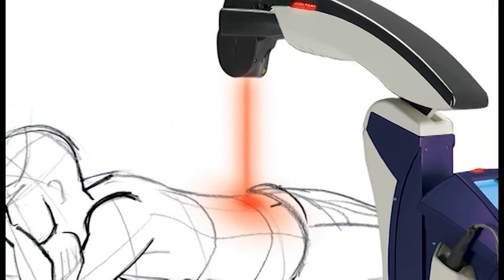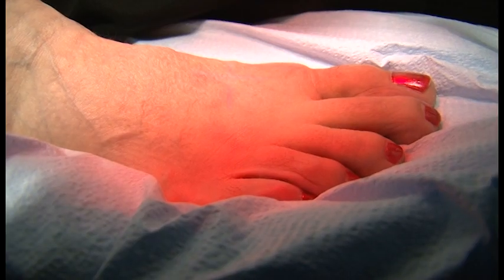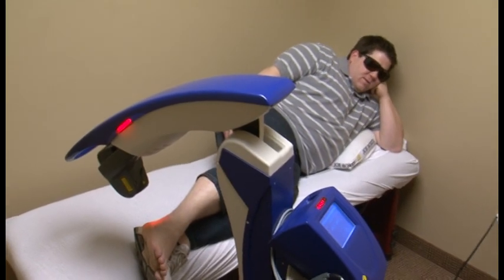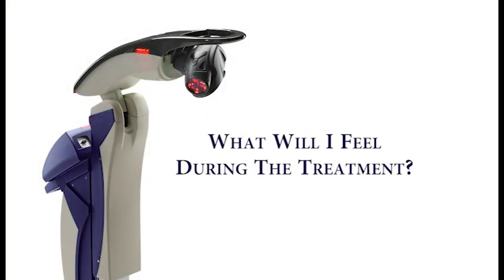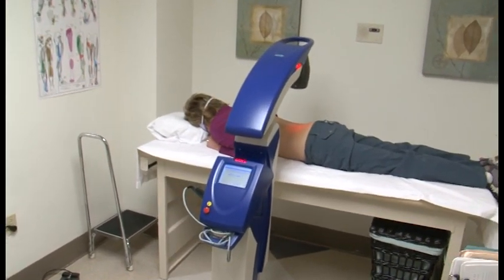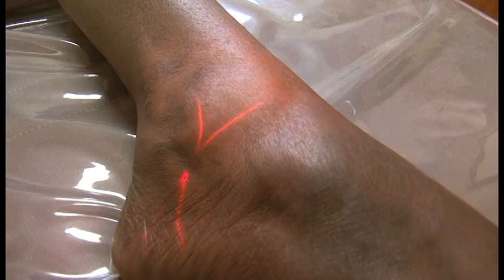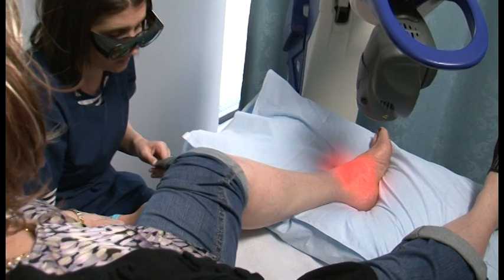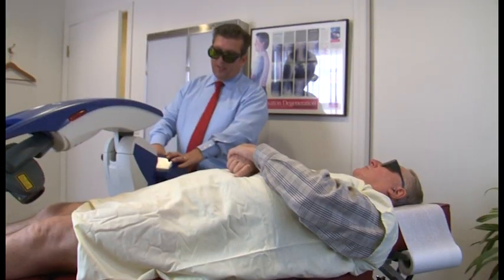MLS LASER THERAPY: For Treating Pain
Location: 66 Court Street Brooklyn NY, 11201